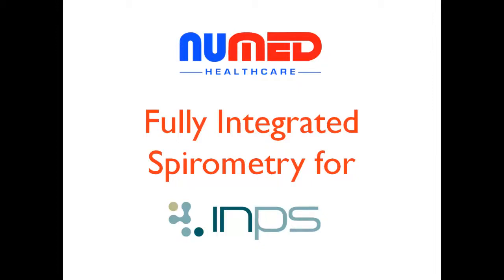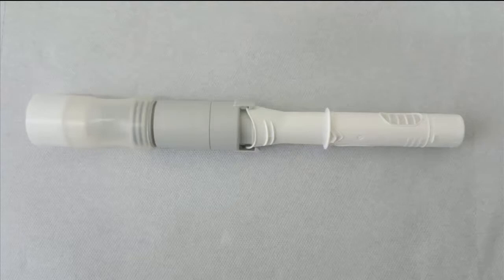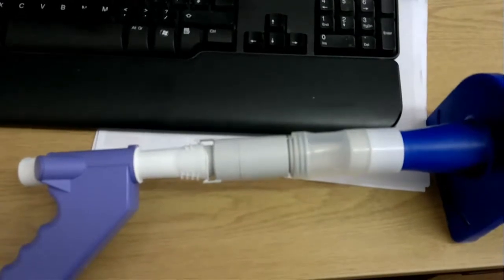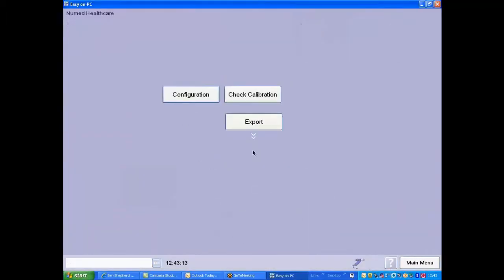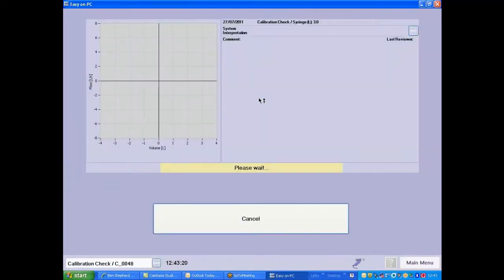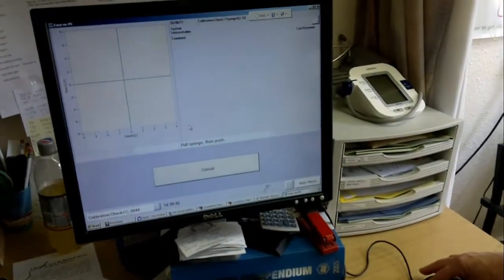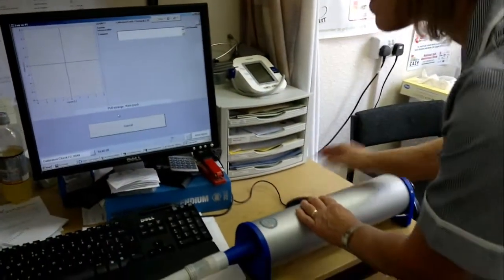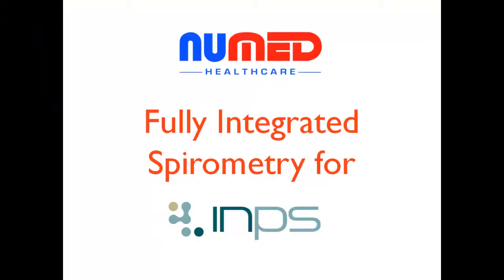Spirometer for InPS Vision TrueFlow calibration check.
This is a short screen cast of the Trueflow Spirometer for InPS Vision being checked for accuracy using the 3 litre syringe.

It is not a requirement of the manufacturer to recalibrate the Trueflow device, it uses a technology that cannot be recalibrated, we do though understand that some nurses may want to or indeed are being asked to check for calibration, this short screen cast shows how this can be done using the 3 litre MicroMedical syringe and syringe adaptor adapter.